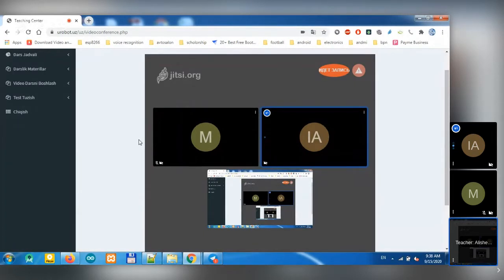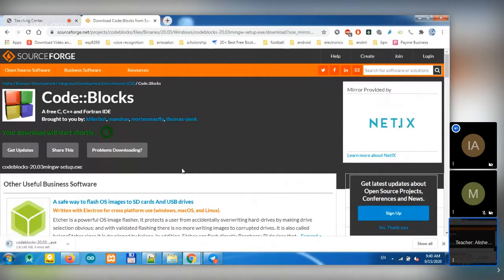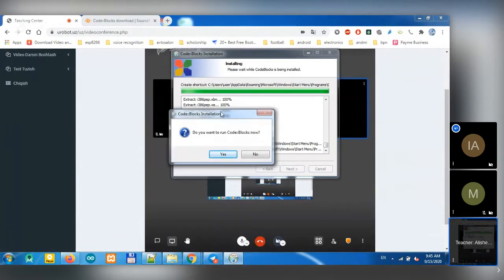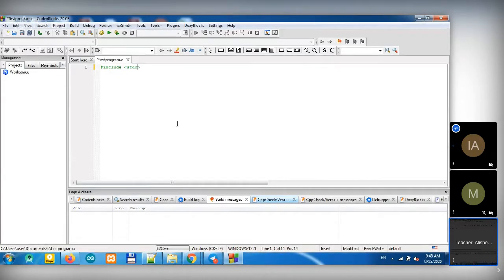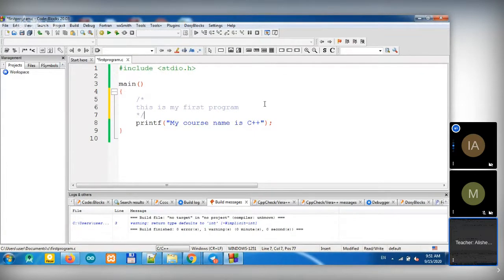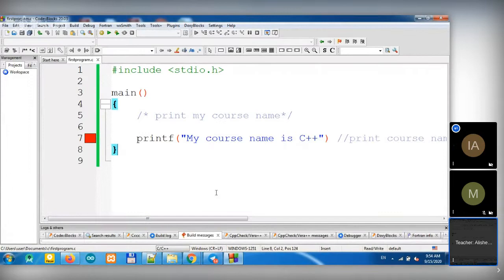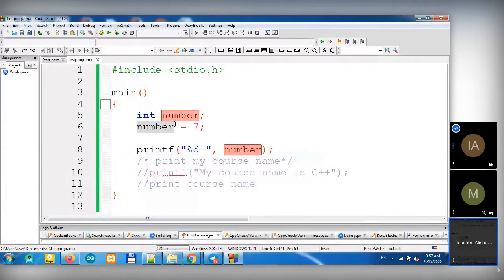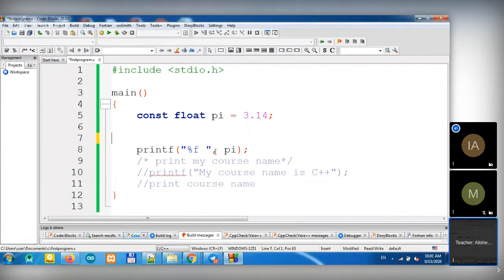Topic-1. C programming (AI-19)